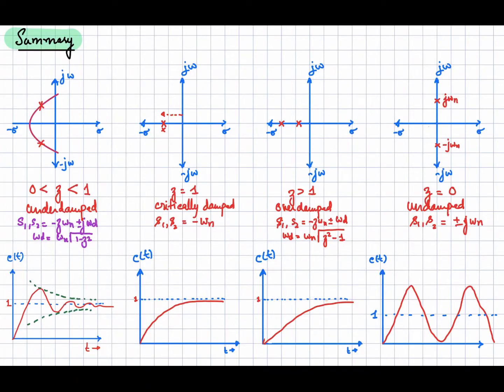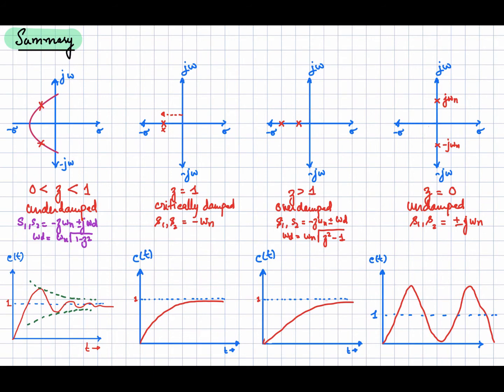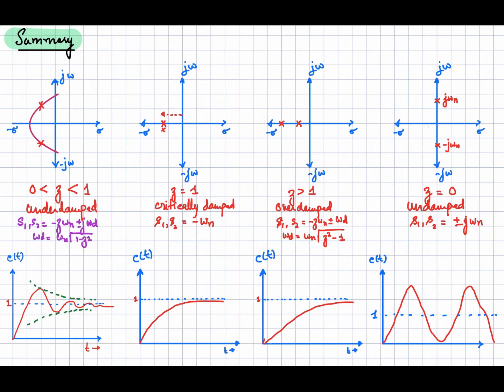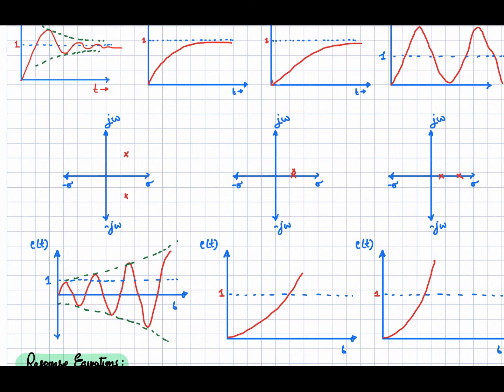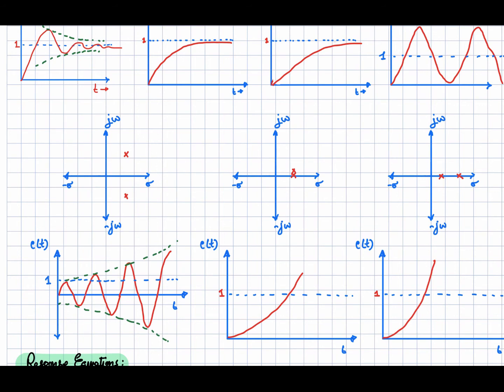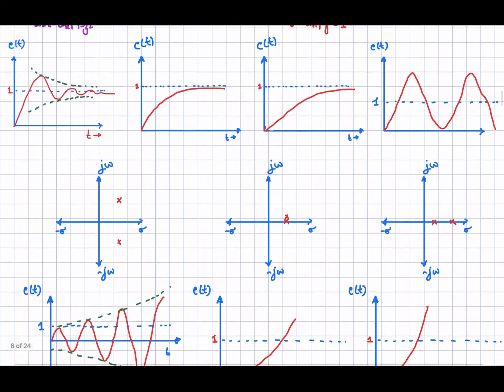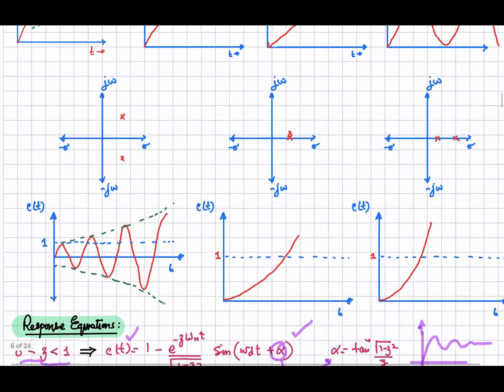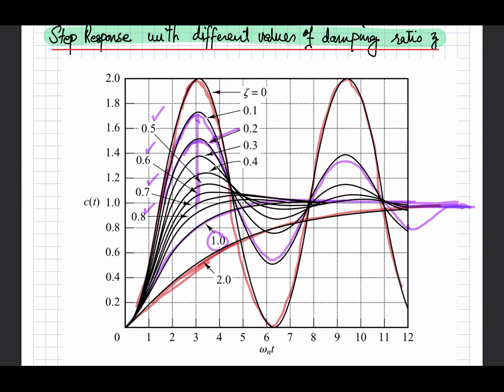23. Effect of Poles Position on Step Response of a Second Order System -- Summarized